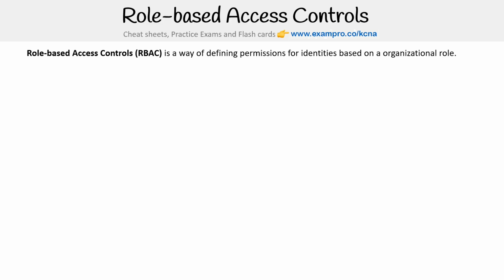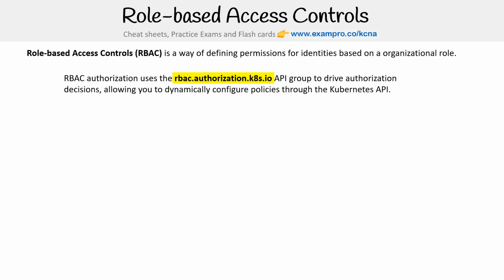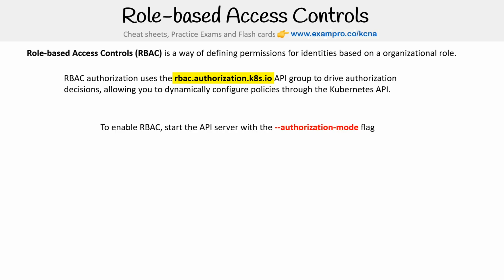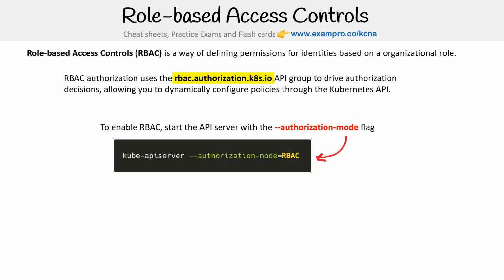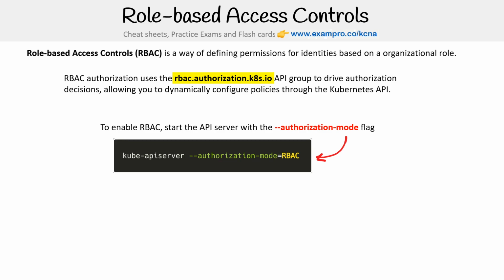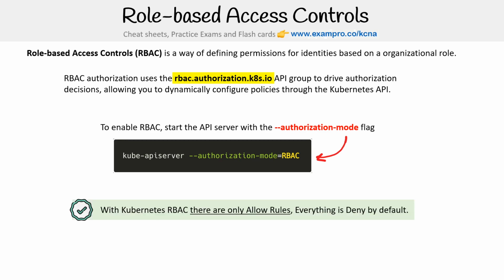Role-Based Access Controls (RBAC) in Kubernetes - KCNA Course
Learn about Role-Based Access Controls (RBAC) in Kubernetes, a critical security feature for managing permissions. Understand how RBAC enhances cluster security.